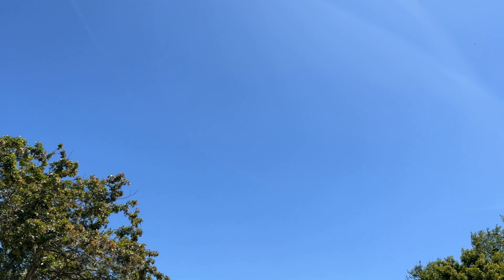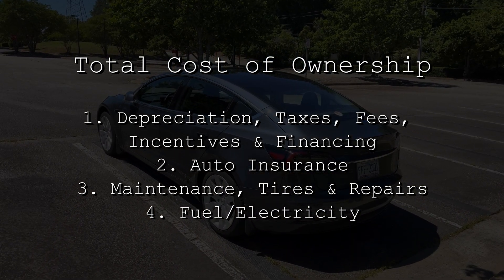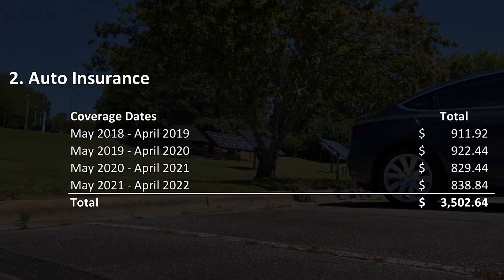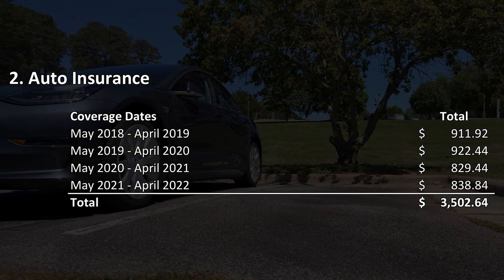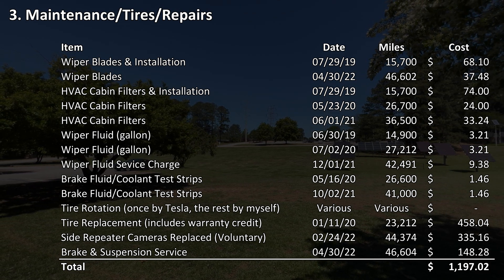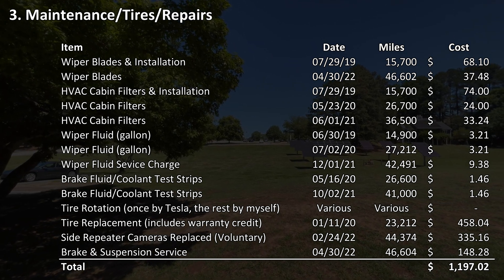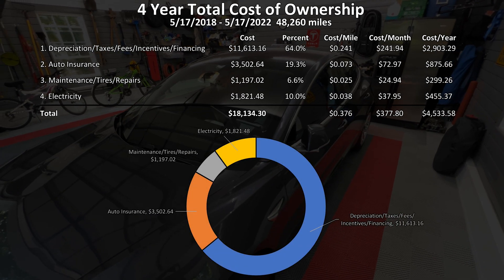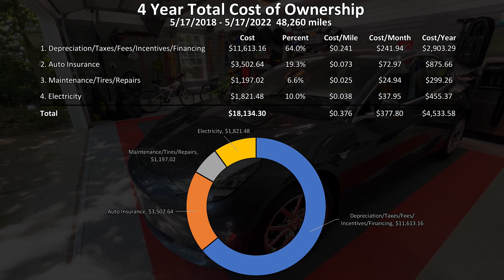Tesla Model 3 - 4 Year TCO (Total Cost of Ownership)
Today I am going to cover the total cost of ownership for four years.  Checkout more on the four year update video

► TIMESTAMPS
0:00 Intro
0:25 TCO Categories
0:55 1 Depreciation, Taxes, Fees, Incentives & Financing
2:16 2 Insurance
2:45 3 Maintenance, Tires & Repairs
3:37 4 Electricity
5:03 Conclusion

► LINKS
NCSU Solar House

OBDLink MX+ OBD2 Bluetooth Scanner for iPhone, Android, and Windows $140
(paid link*)

OBD2 Harness Adapter - $29.95
2018:

98.8%